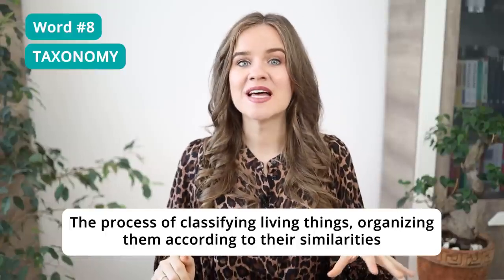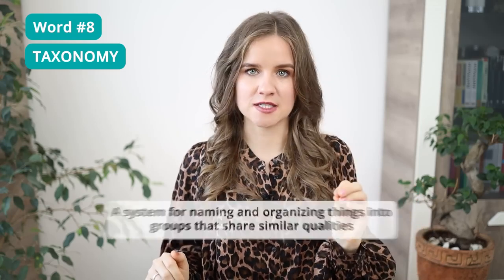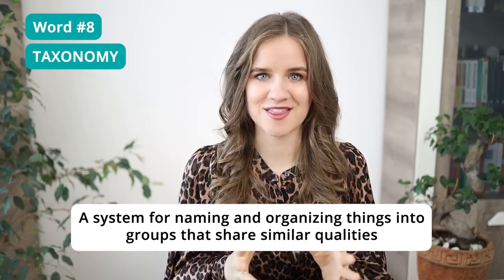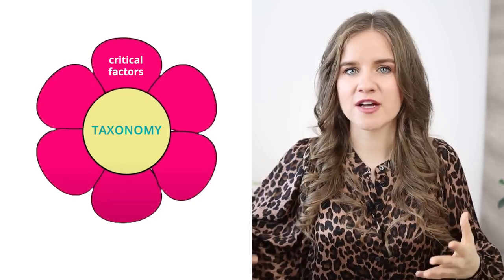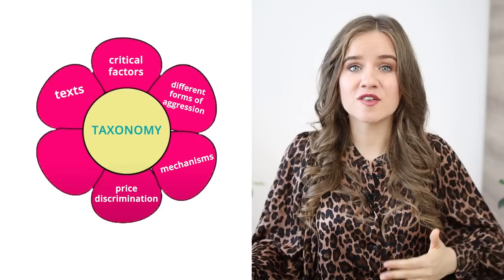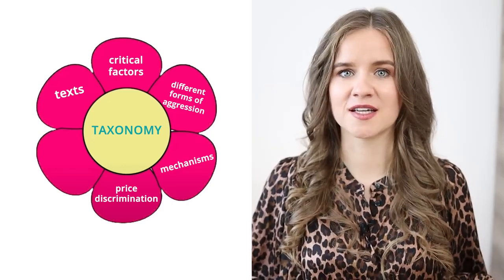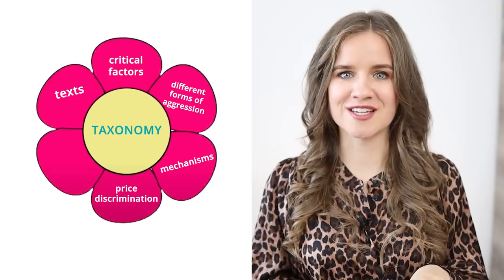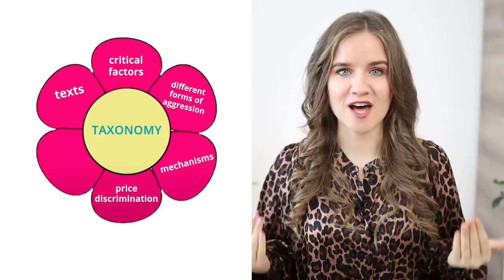IELTS BAND 9 0 VOCABULARY 54 words YOU NEED TO KNOW to pass the IELTS exam